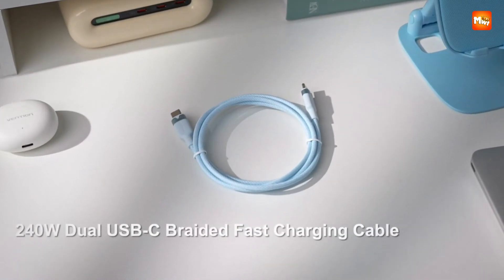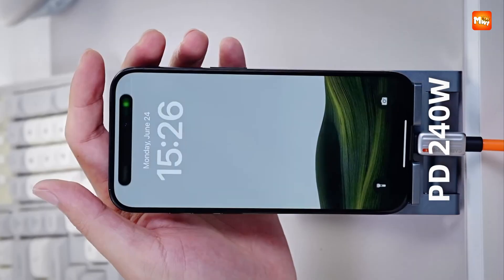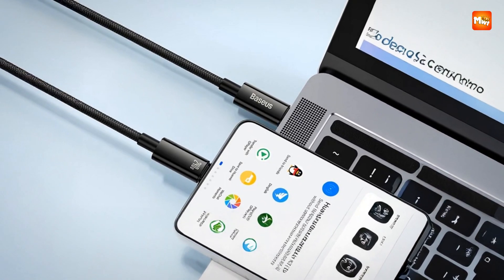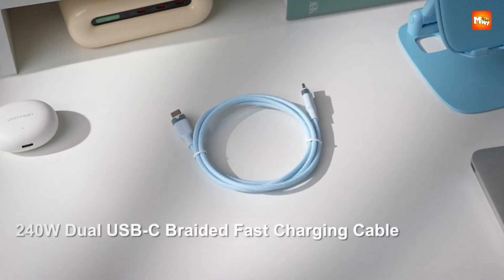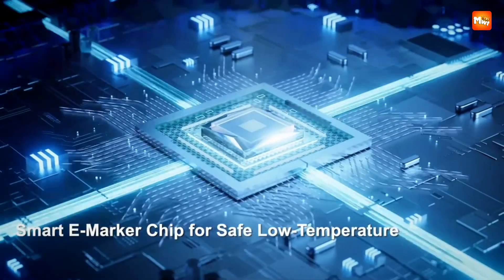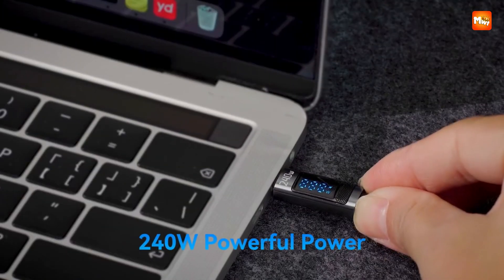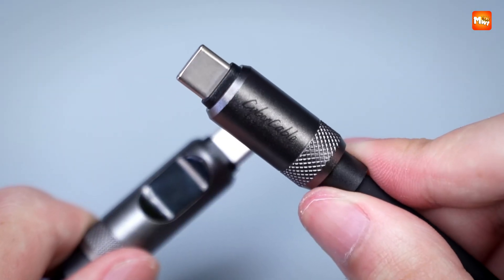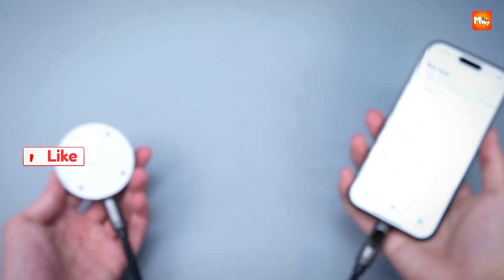BEST 240W USB-C to Type-C Cable | Who Is THE Winner #1?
Links to the best 240w usb-c to type-c cable we listed in this video:

1. Hagibis SX03S
2. Essager ES-X47
3. Vention
4. Baseus CB000038
5. Cabletime

Chapters:
00:00 Intro
00:39 Cabletime
03:04 Baseus CB000038
05:44 Vention
08:12 Essager ES-X47
10:52 Hagibis SX03S
13:32 Outro